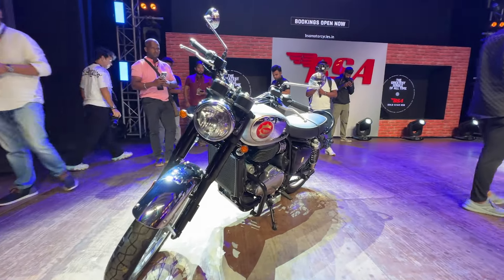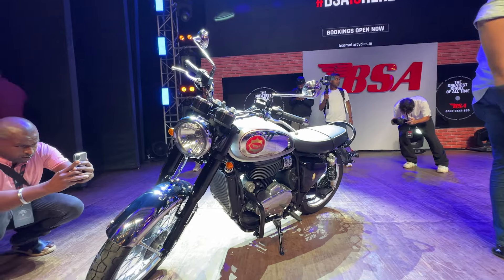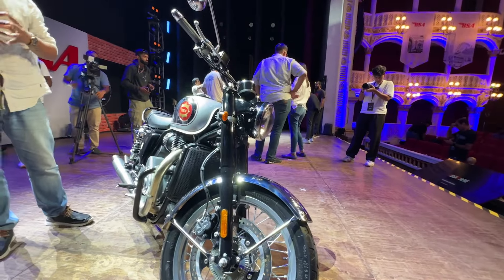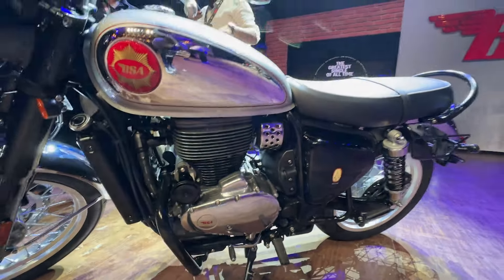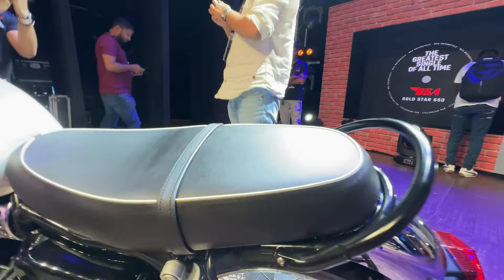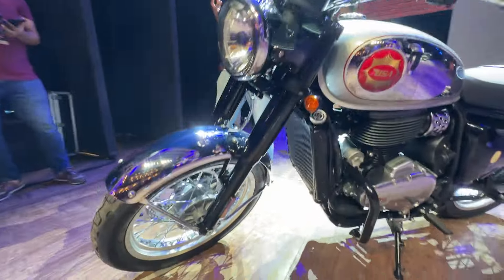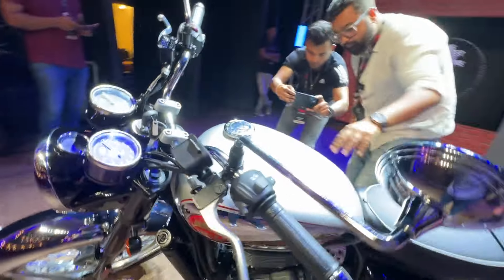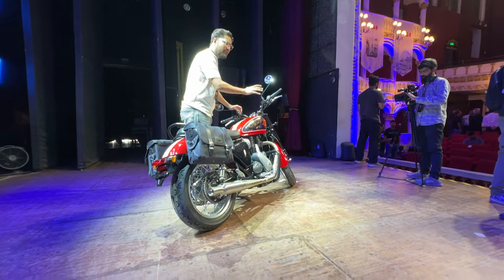BSA Gold Star 650 LAUNCHED | First In Tamil Review | RE 650 ஆட்டம் முடிஞ்சுதா?😳😳